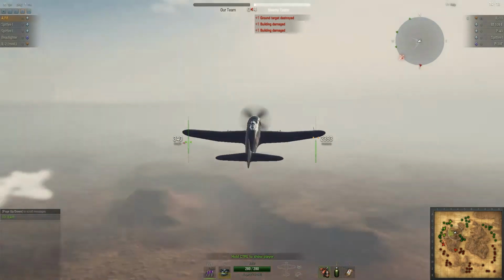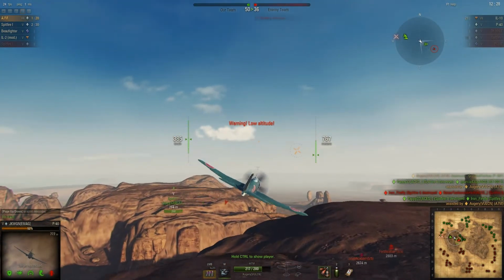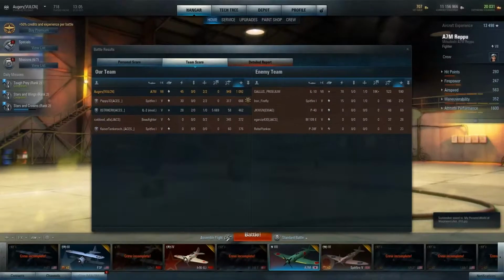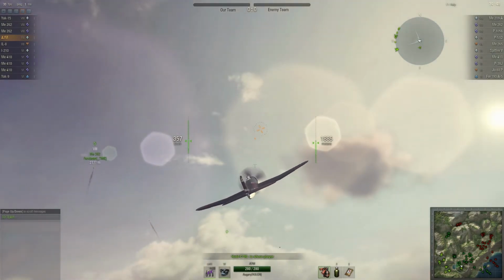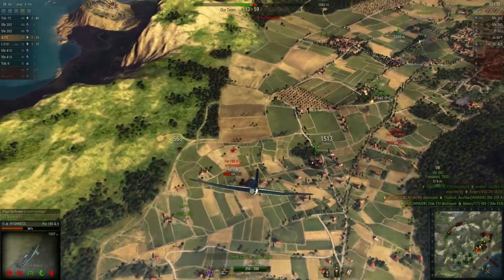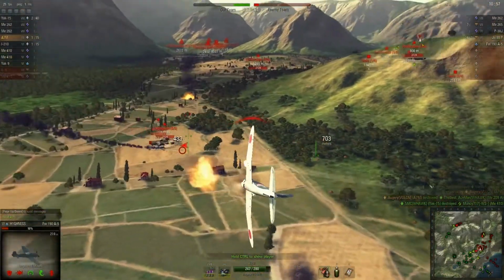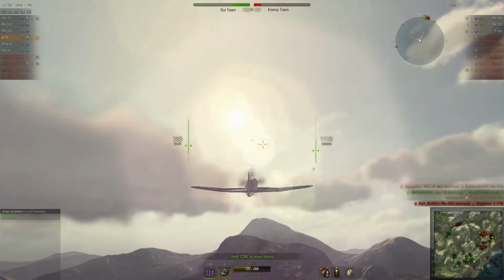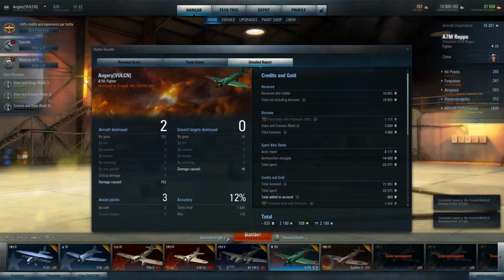World of Warplanes: A7M Gameplay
Two games in the brilliant Japanese tier VII Fighter the A7M Reppu